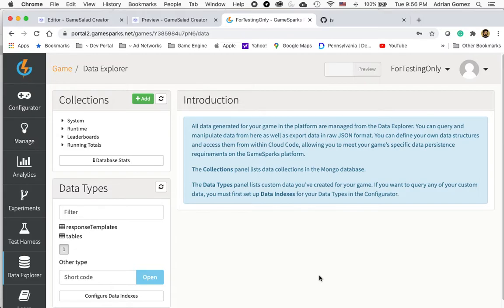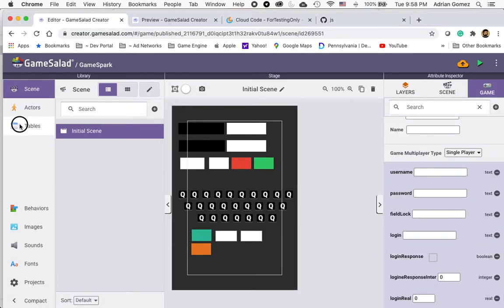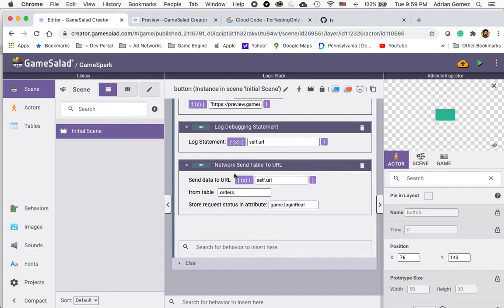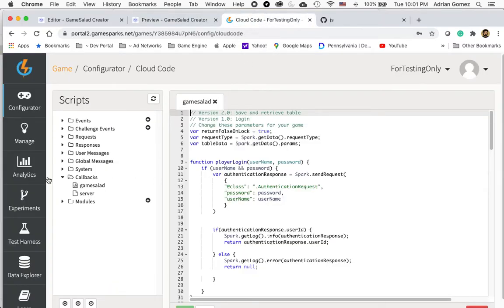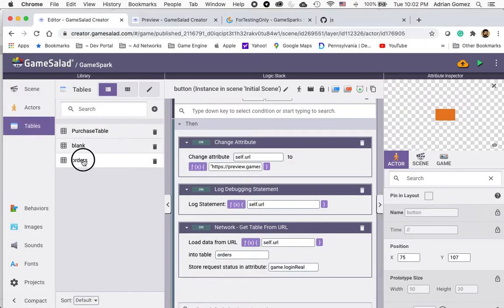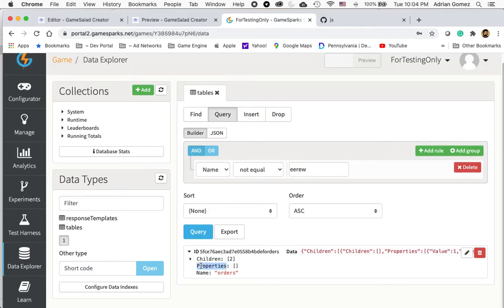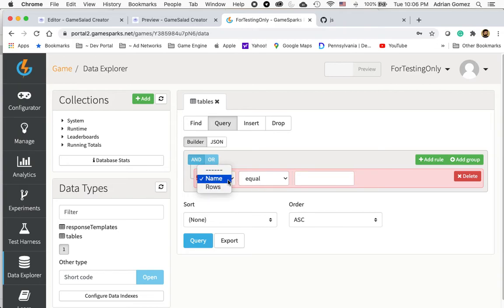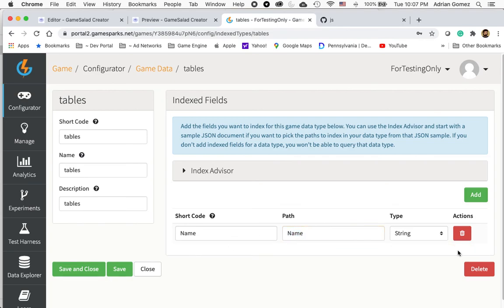Save and retrieve a table from GameSalad to GameSpark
Using Gamespark to save a table from Gamesalad. Using this technique you can save multiple tables. The tables are not shared across users. So these would be user-specific tables.